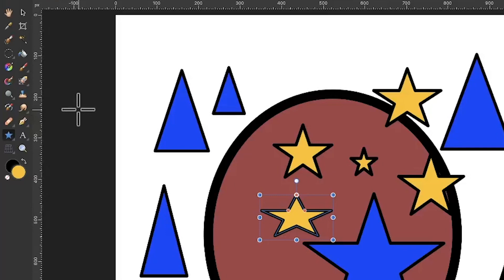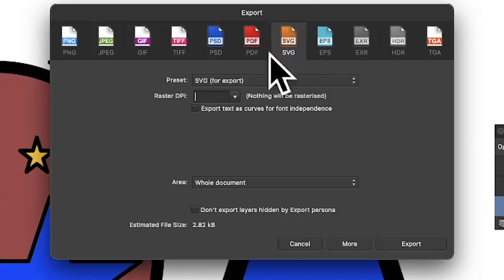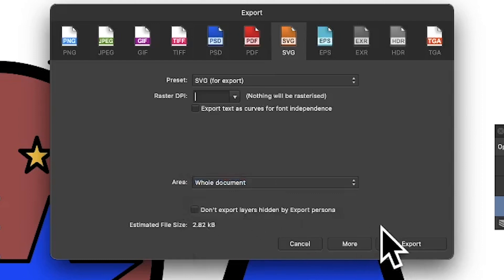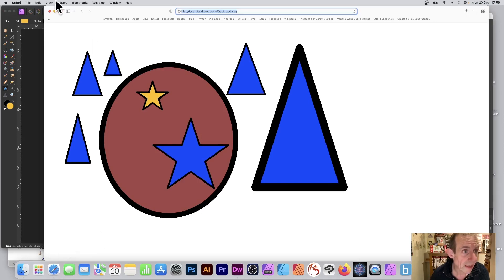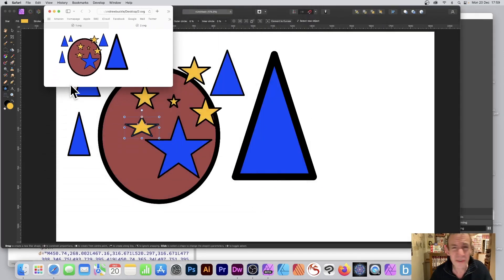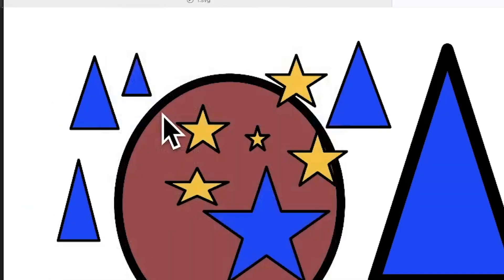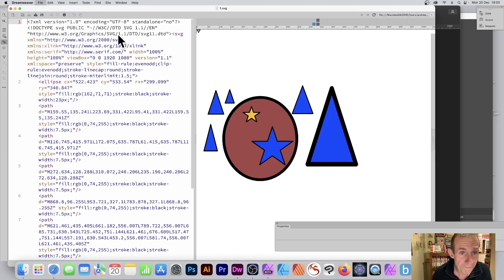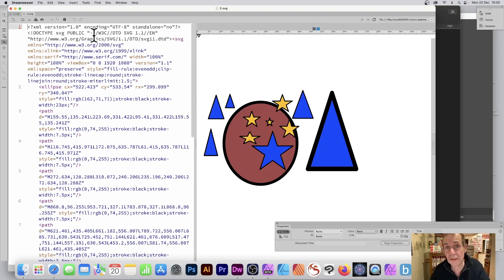Affinity Photo : How To SVG Vector Export Tutorial | Graphicxtras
In this video, you learn how to use SVG Vector Export in Affinity Photo | Basic Use

0:00 Start of video tutorial
0:15 Export
0:38 Save SVG
0:54 Open in browser
1:19 Show page source